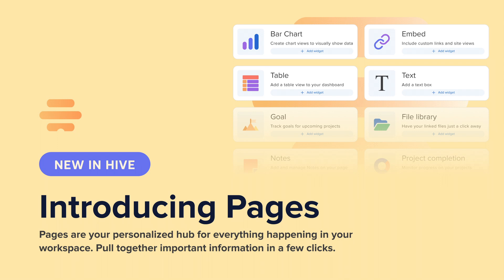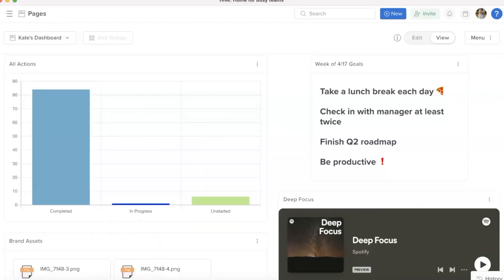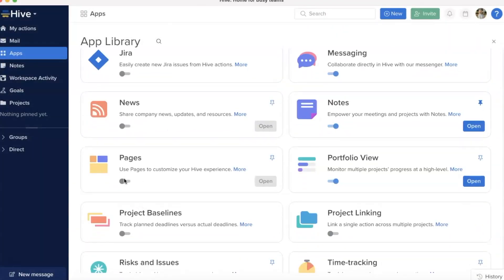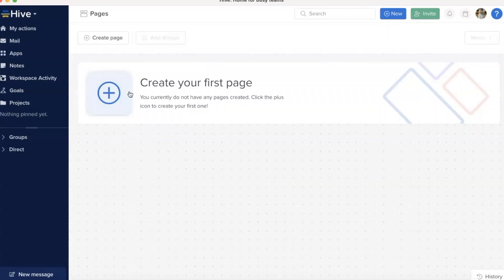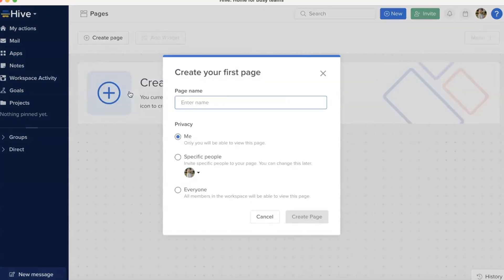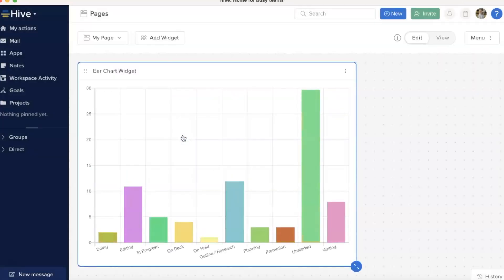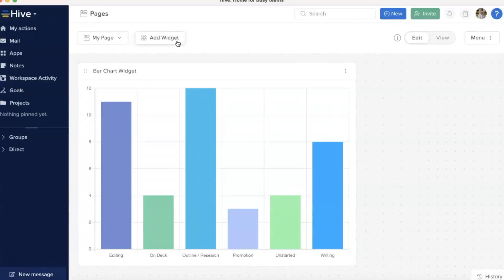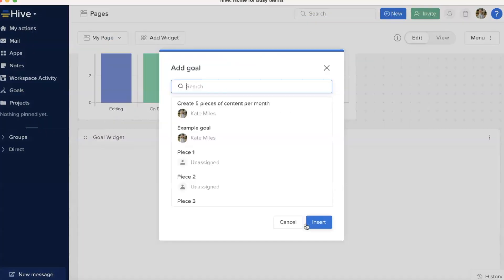Introducing Pages: Your Custom Dashboard in Hive | Best Project Management Software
Designed to be your customizable homepage for all of the most important things (to you), our newest Hive app Pages is now live and free for all users.